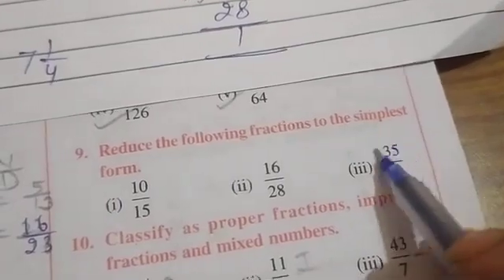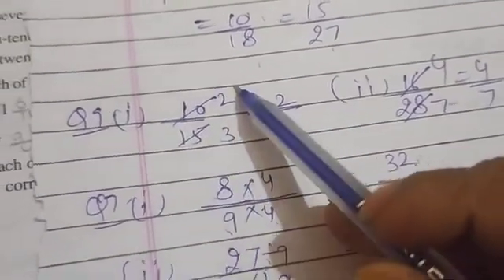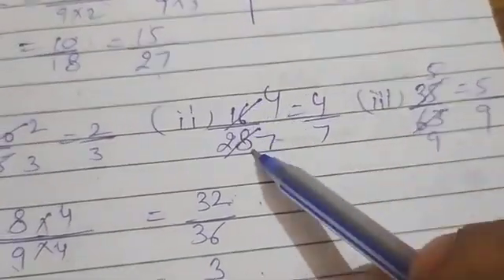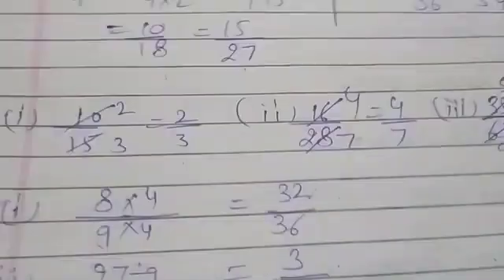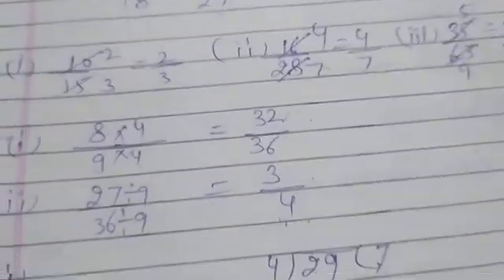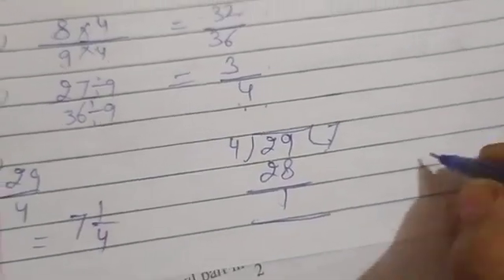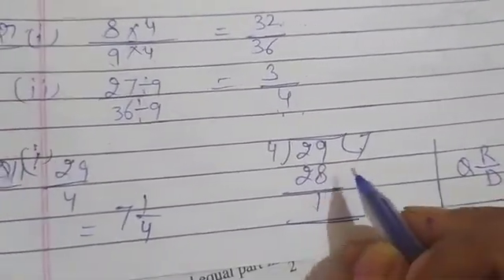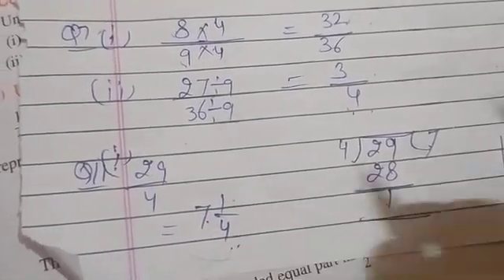Class Vl D , E Ch 5. Fraction Ex 5A